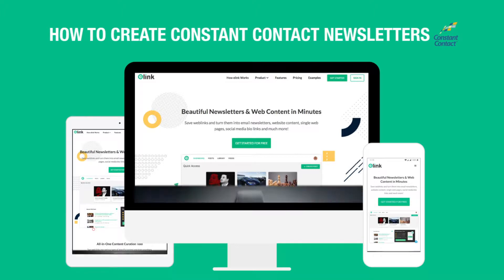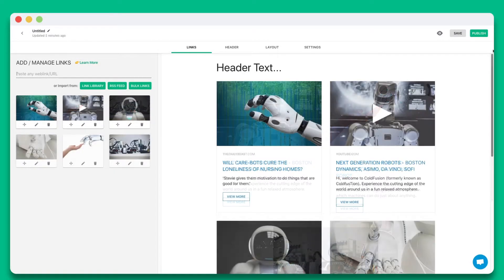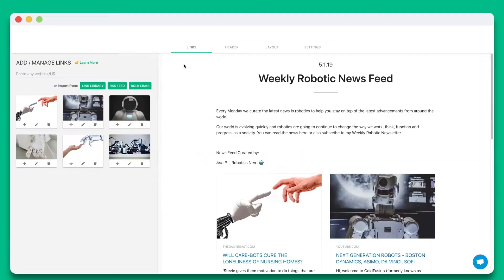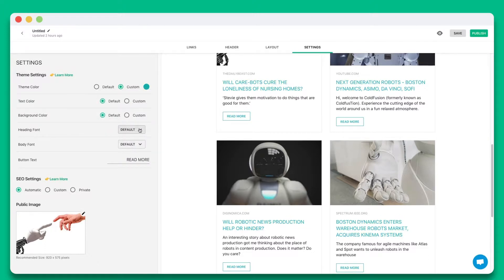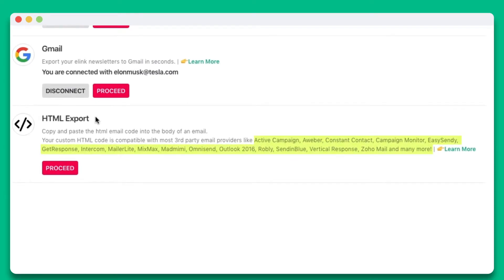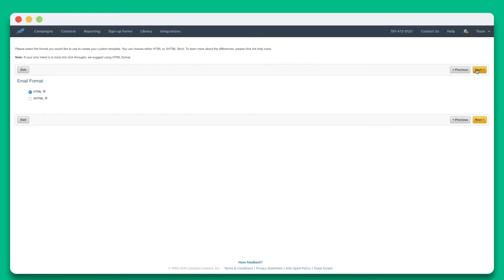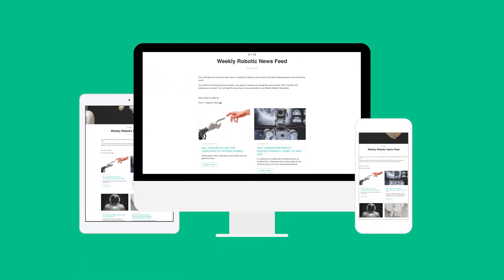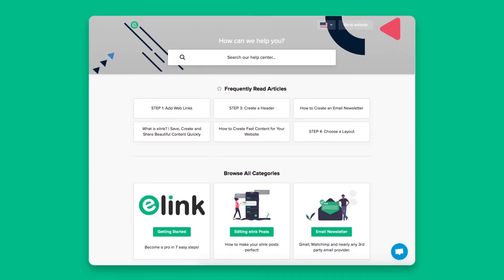How to Create Constant Contact Email Newsletters in Minutes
In this Constant Contact tutorial we will show you how to create a curated newsletter in constant contact via elink.io